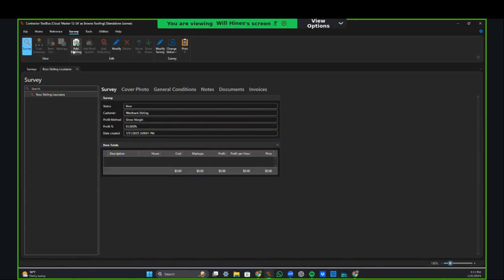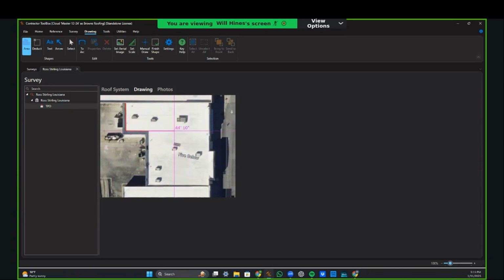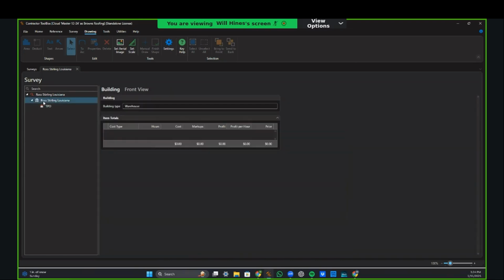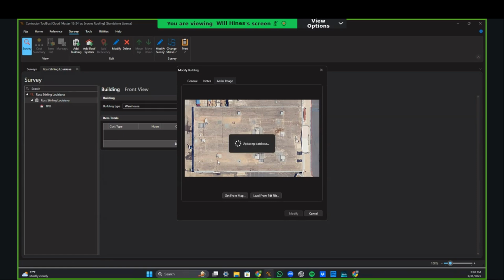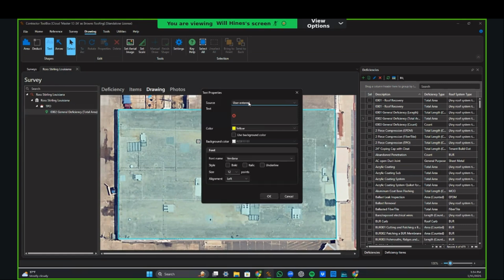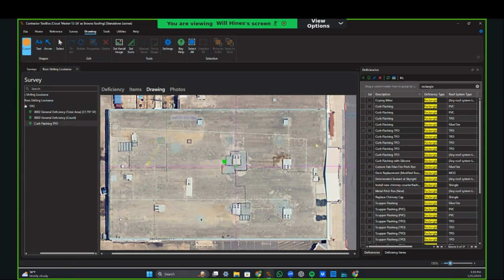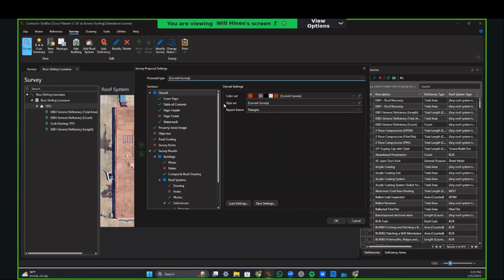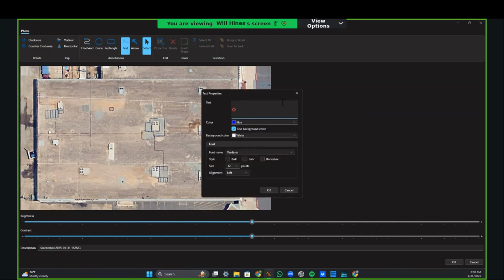Contractor Toolbox 101 - Roof Drawing Deep Dive- Video 2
In this session of Contractor Toolbox Training, we cover roof drawing basics, deficiencies markup, and drawing output for production handoff and customer facing reports.